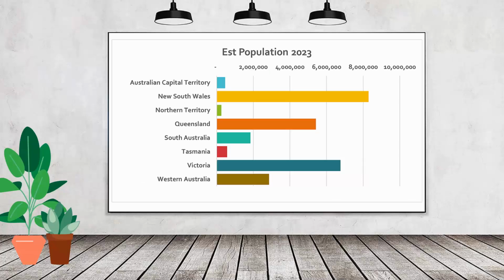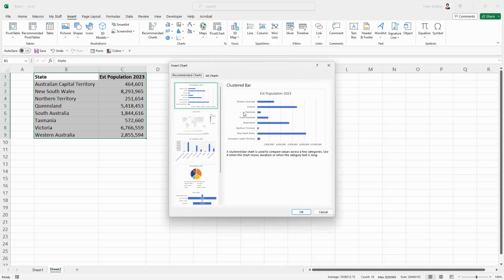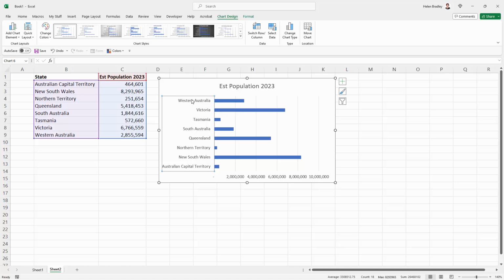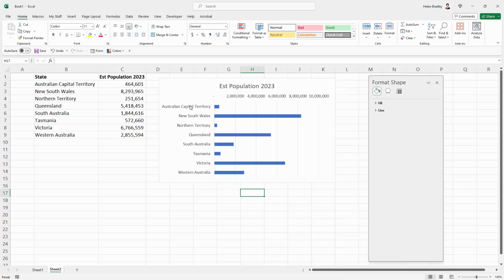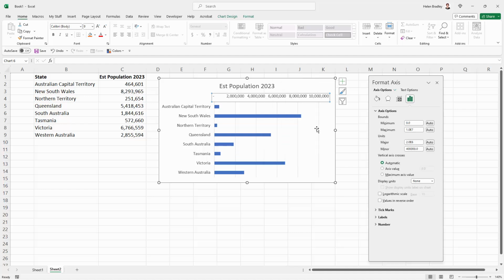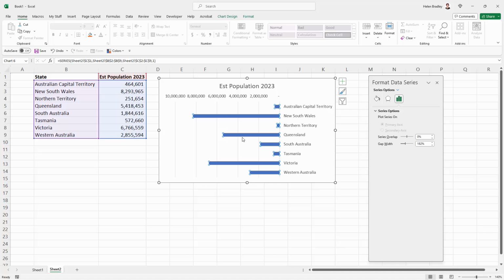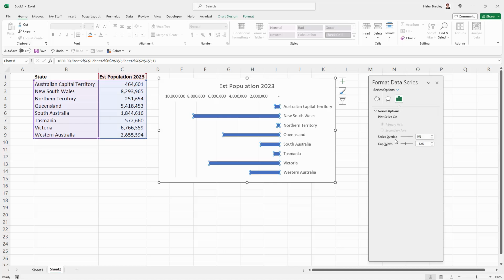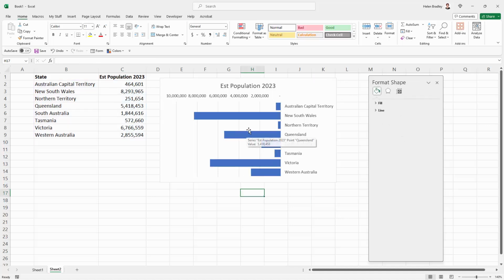Excel Chart Flip: Right-to-Left & Top-to-Bottom Plot Flip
Excel Chart Hack: Right-to-Left & Top-to-Bottom Plot Flip
Learn how to flip the plot on an Excel chart from right to left so categories are on the right and the bars are on the left. Also, separately, see how to flip it top to bottom so that the chart's categories are arranged in the same order as the original data - which is not the default arrangement for bar charts in Excel.